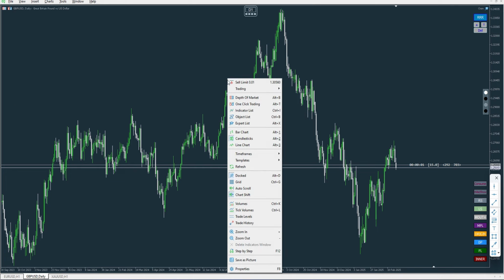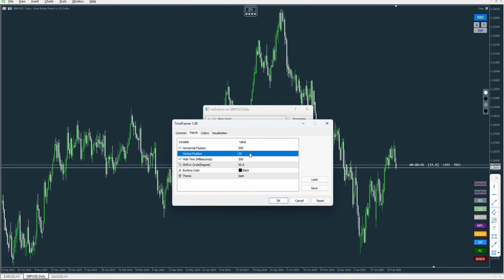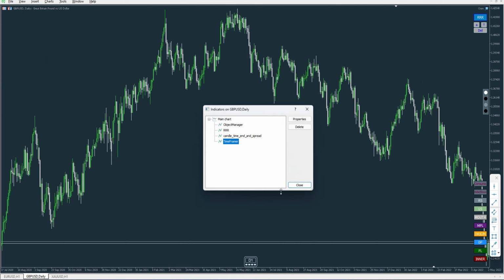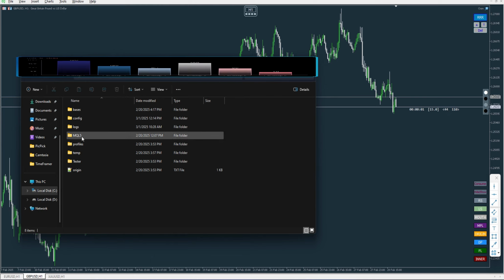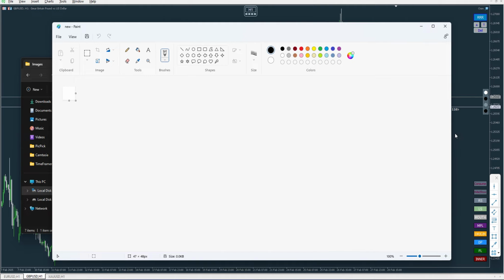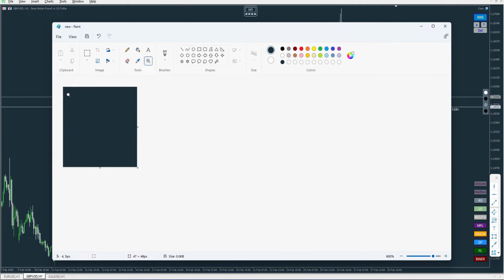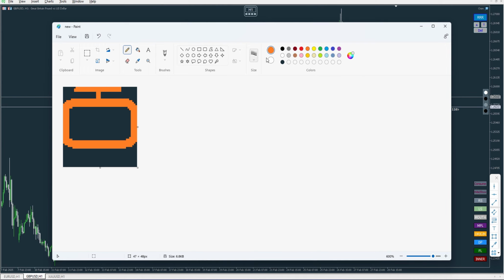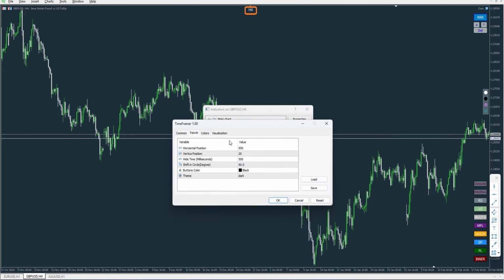Time Frame Changer Indicator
🌟 Unlock the Power of TimeFramer for MetaTrader 5! 🌟

Are you ready to take your trading experience to the next level? In this video, we dive deep into the amazing TimeFramer indicator, a must-have tool for every MetaTrader 5 user!

🔍 What You’ll Learn:

Introduction to TimeFramer: Discover how this powerful indicator transforms your trading by allowing you to switch time frames effortlessly.
Step-by-Step Setup: Follow along as we guide you through the installation and configuration process, ensuring you get the most out of this incredible tool.
Maximize Your Charting Experience: Learn how to view your charts in fullscreen, providing a clearer and more detailed perspective of your trades.
Whether you're a beginner or an experienced trader, TimeFramer is designed to enhance your trading strategy and improve your market analysis. Don't miss out on this opportunity to elevate your trading game!

👉 Watch now and start mastering your charts with TimeFramer!